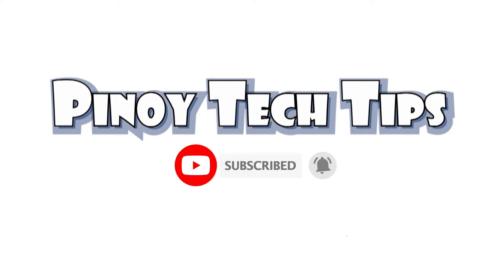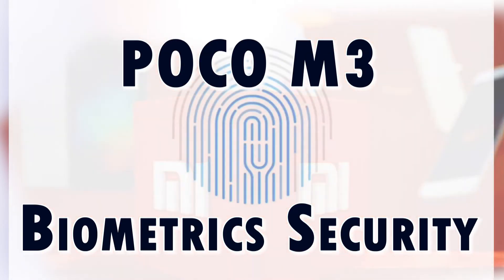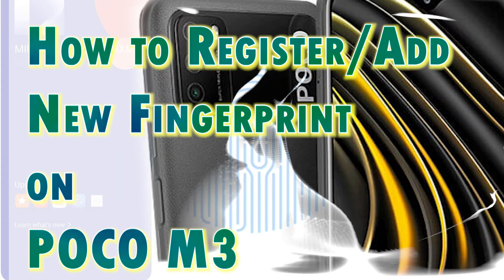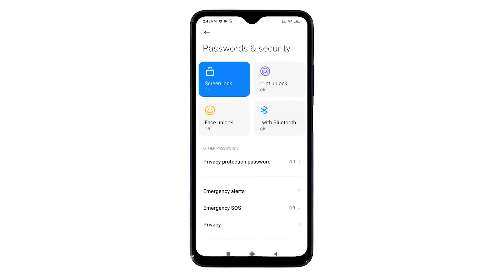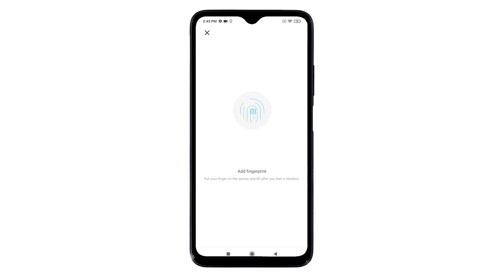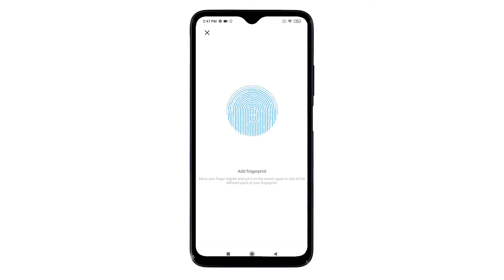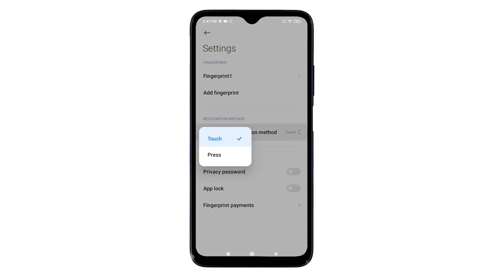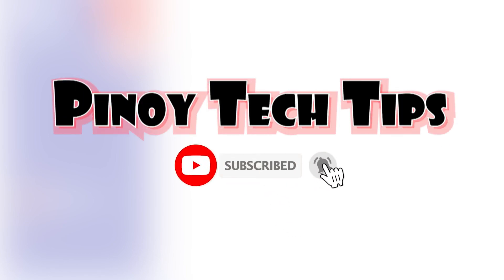How to Register a Fingerprint on POCO M3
In this video, I will demonstrate the process of adding a new fingerprint on the POCO M3 smartphone.
Feel free to refer to this tutorial video if you need help registering a fingerprint with the POCO M3’s biometric security.

POCO M3 Fingerprint Unlock
Like any other modern smartphones, the POCO M3 is also preloaded with Xiaomi's very own advanced security features including AI face unlock and fingerprint security. This means that you can authorize future purchases or data access and  unlock the device by simply placing your registered fingerprint into the phone's side-mounted fingerprint sensor.
Fingerprint authentication is proven to offer more security than passwords and therefore becomes the norm among modern smartphones.
In order to use the biometric fingerprint or fingerprint recognition on  your phone, you will need to register your fingerprint beforehand.
Should you need some input on how to get this done on the POCO M3 handset, then all you have to do is refer to this quick tutorial video.

Steps to Register/Add New Fingerprint on POCO M3

Whenever you're ready, go to the Home screen and then tap the Settings icon.
Doing so will launch the main settings menu of your phone. Here, you will see a list of all the features you can use and customize.
Scroll down or up to view more items. Then, tap Passwords and security.
The Passwords and security menu will show up next with the phone's privacy and security features.
To register or add a fingerprint, tap to enable the Fingerprint unlock icon.
If prompted, enter your screen lock pattern or password to continue.
The fingerprint registration and setup wizard will launch after you input the correct unlock pattern or password.
This wizard contains onscreen instructions to guide in the fingerprint registration process.
Just follow the onscreen instructions to add your fingerprint.
Be sure to place your finger on the sensor and lift when you feel a vibration.
You will also see the fingerprint registration status preview. Continue following the onscreen prompts until the fingerprint registration is complete.
When everything is done,  you will see the Added successfully message.
On the same screen, you can enter a fingerprint name into the provided text field. Otherwise, keep the original label and then tap Done.
The newly registered fingerprint will then appear beneath the Fingerprint section.
To add another fingerprint, just tap Add fingerprint and then follow the onscreen instructions to register your new fingerprint.
You can also set the recognition method according to your own preference.
Simply tap on Fingerprint recognition method and then choose between touch and press.
You can also specify how to use your registered fingerprint for. Simply toggle the switch to set it as privacy password, app lock or fingerprint payments.

And that’s all about registering or adding a new fingerprint on the POCO M3 smartphone.